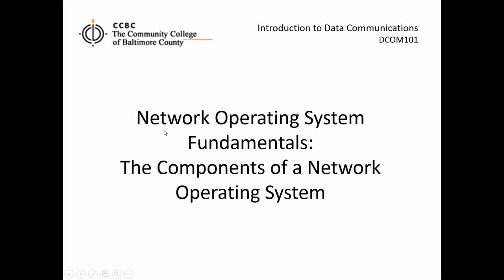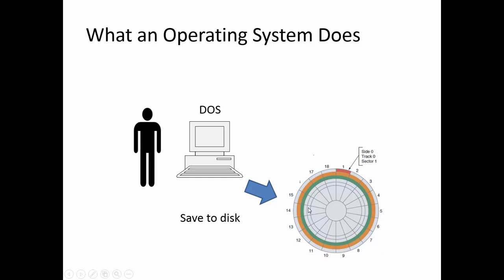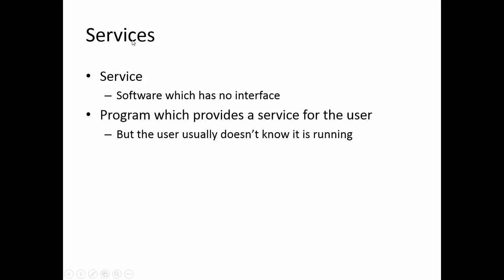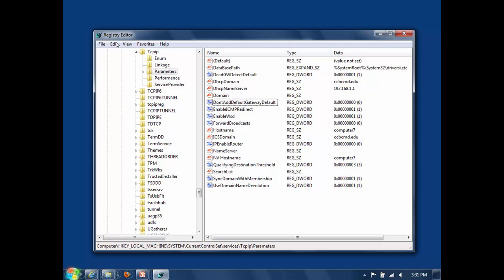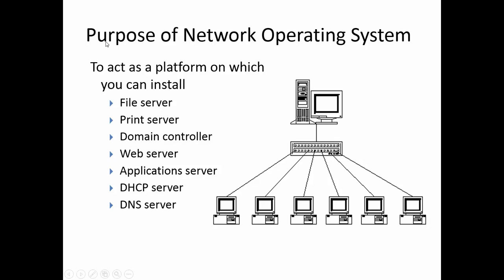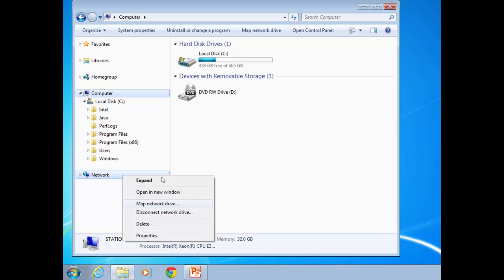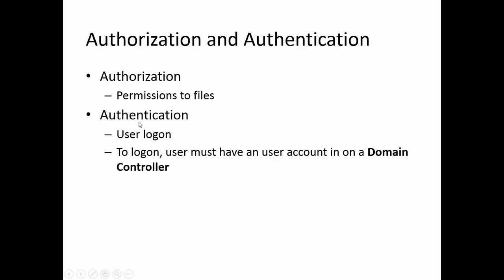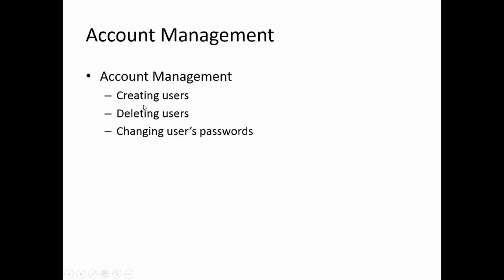dcom101 Ch11 NOS Components